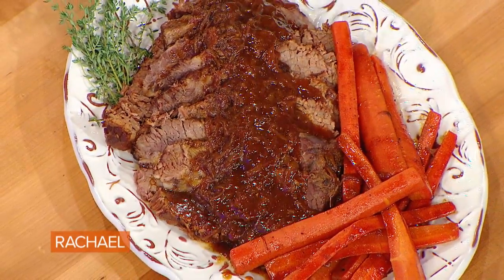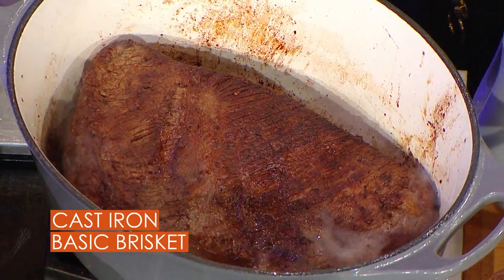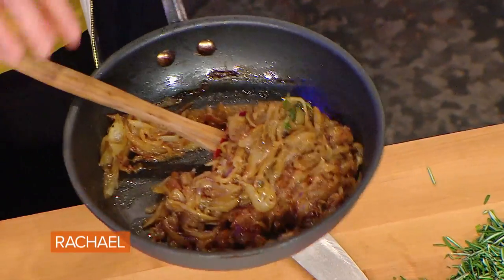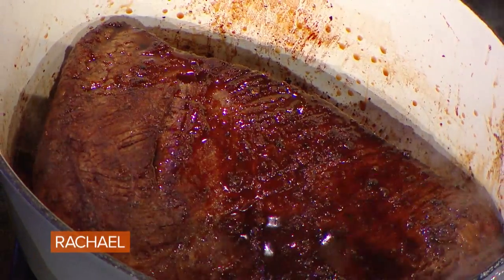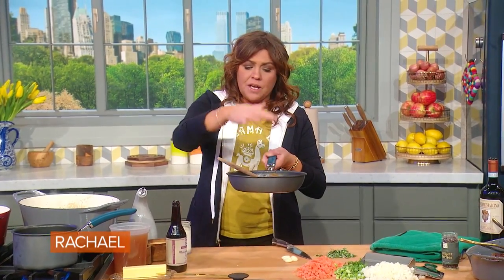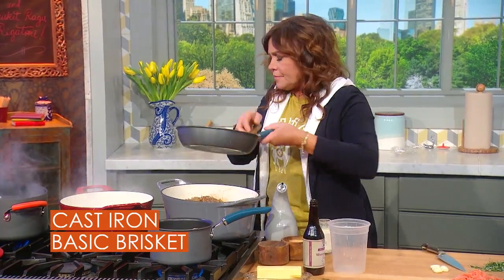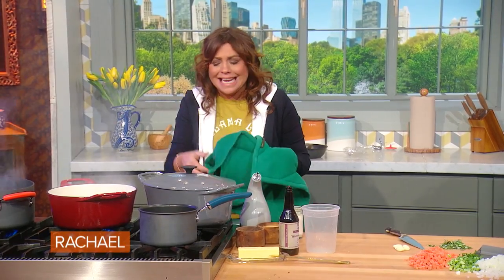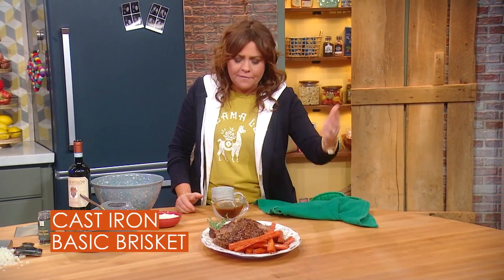How To Make Basic Cast-Iron Brisket By Rachael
Brisket braised in a cast iron pot of caramelized onions means big, meaty flavor with just a touch of sweetness.